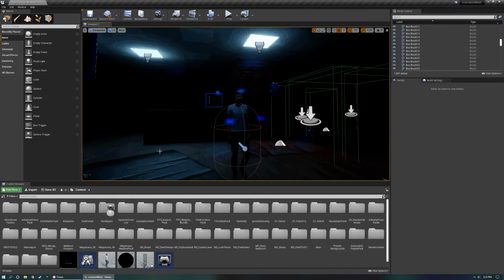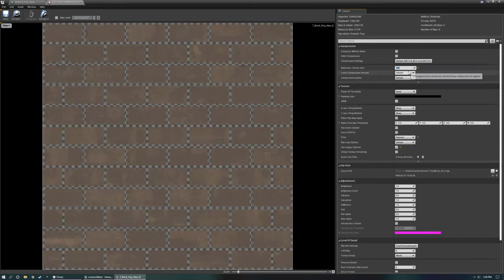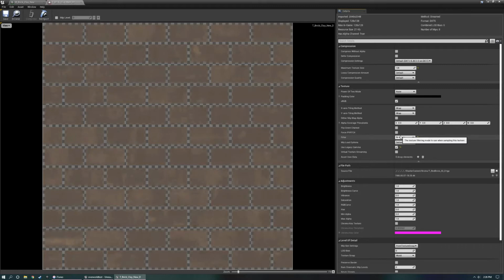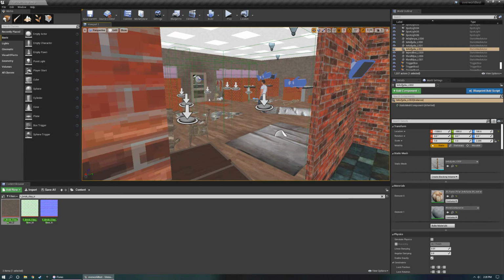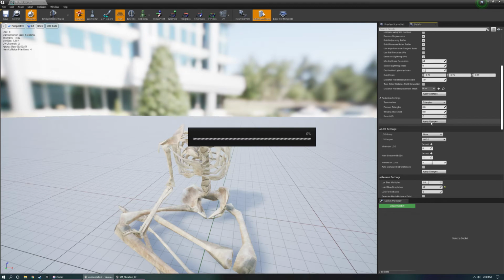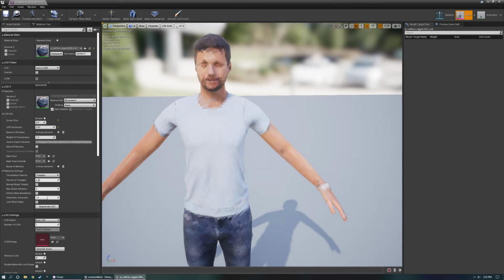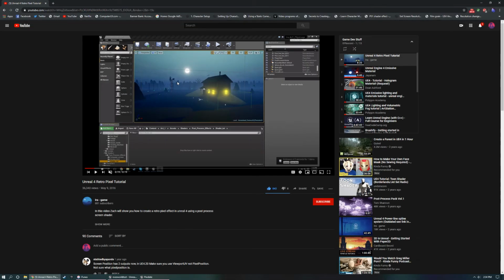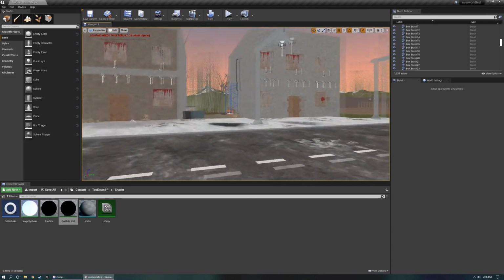PSX Visuals in Unreal (Dev Log #2)